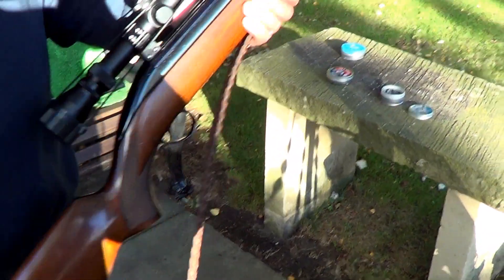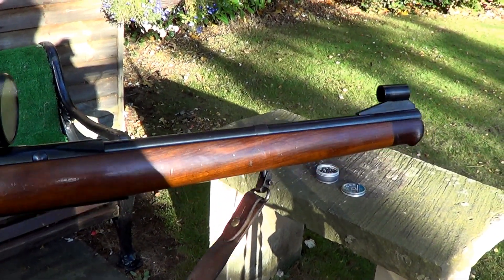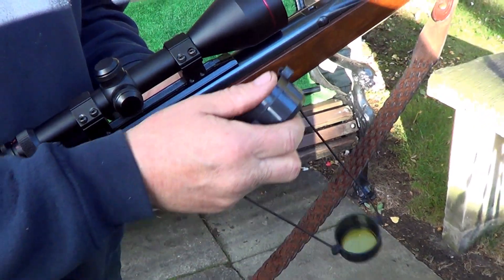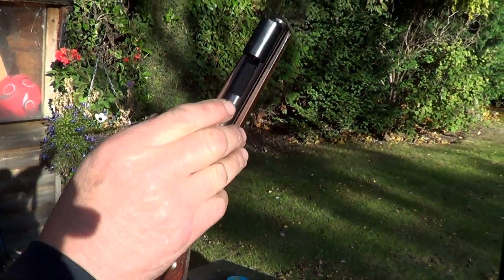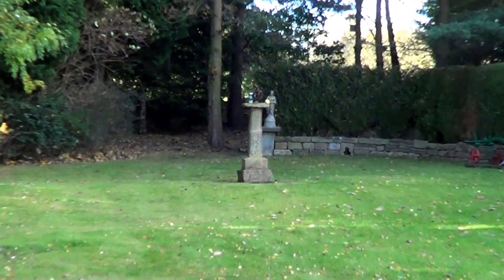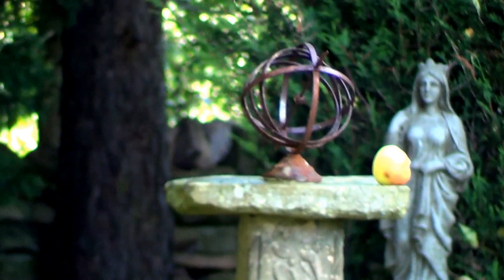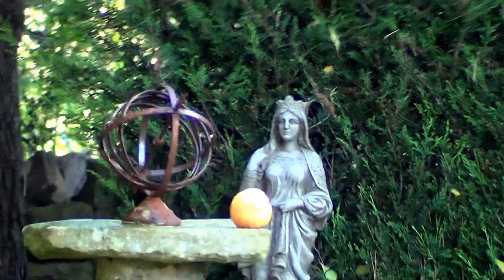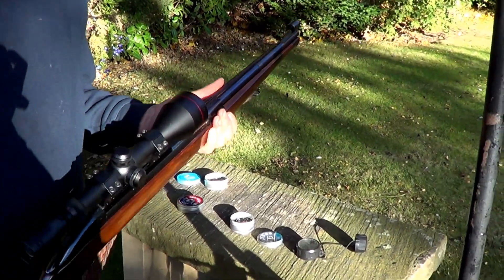bsa stutzen, air rifle review and shooting .22cal